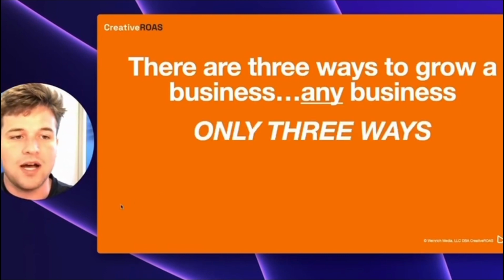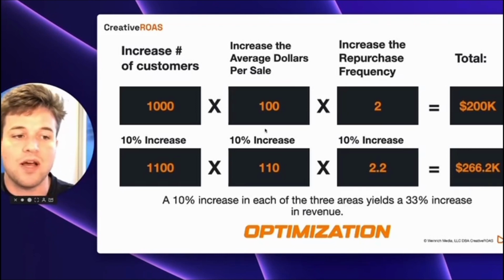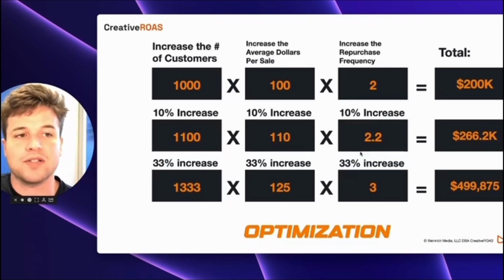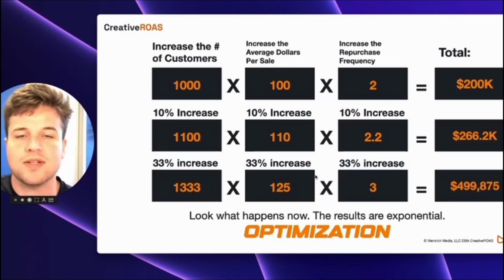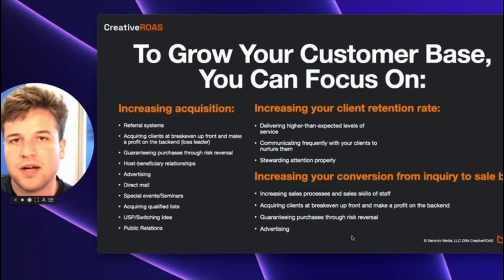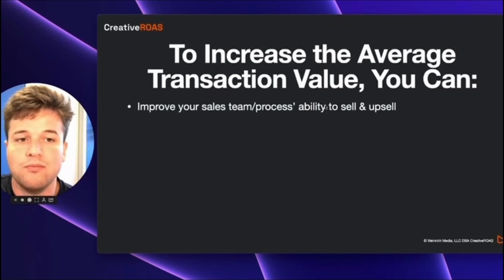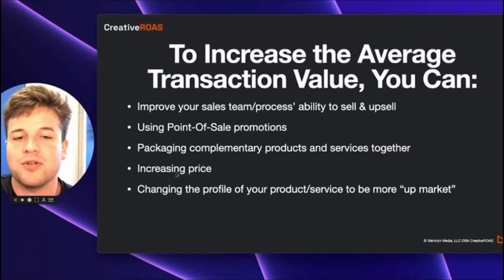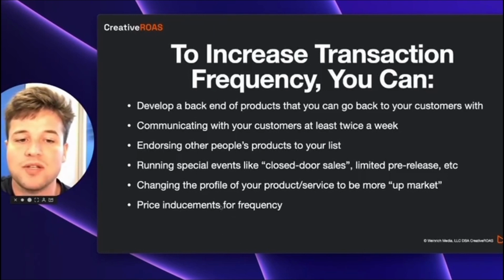CASE STUDY: The Only Three Ways to Grow Any Business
CASE STUDY: Want to know how and why I can grow so many different businesses, so fast, and to such profitability - with so little effort, time, and expense.
If you sell products, services, or just want to scale without doing nine million things - watch this.

Want to talk about scaling your business? Go to JoeClients.com
If you'd like to see more, go to CreativeROAS.com/Blog